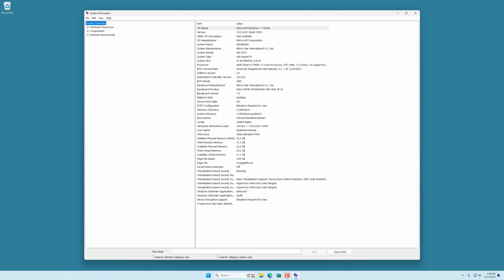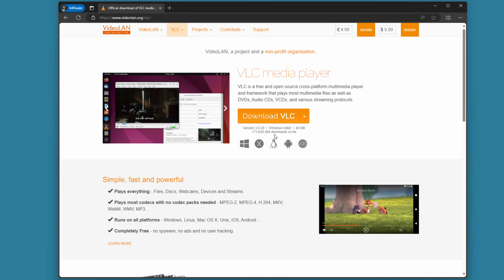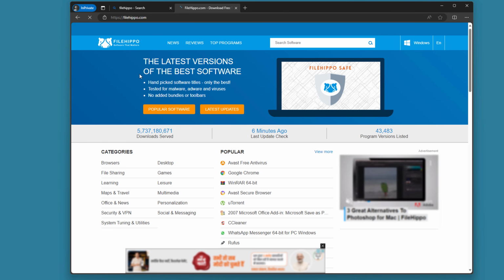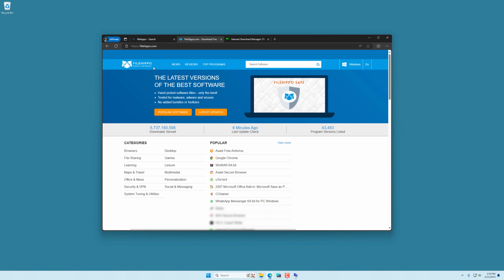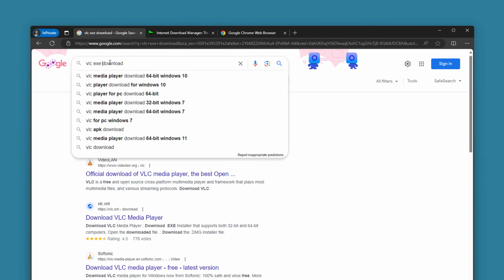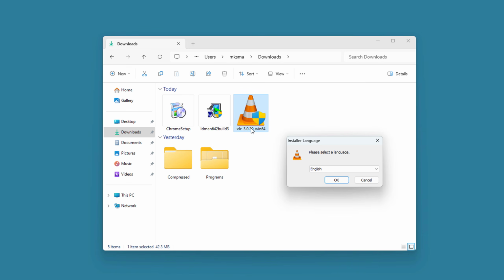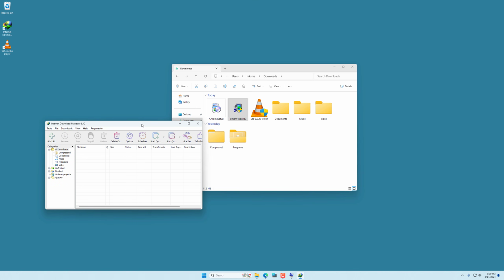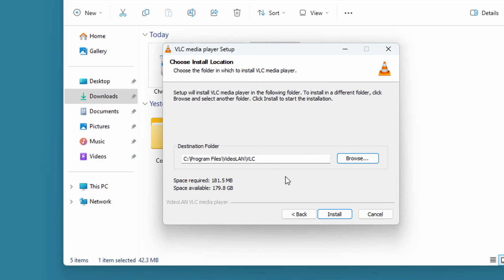How to Download Apps on a Laptop [Updated 2025]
Hi guys welcome, in this video tutorial we going to learn, How to download apps on a laptop

So if you have a Laptop or A Desktop, On both machines you can follow the same process to download and install the Apps

In this video, I am going to download and install 3 different applications, or you will understand it better.

Steps to Download Apps on a Laptop
Step 1: Know a few basic things about your Machine.
  1 Your Operating system
  2 Your Processor Bit
  Goto Google, Search, and Download your App from the official Website.
Step 3: Install the App in your Machine.

I hope After Watching this Video, you will be able to Install any App inside your Laptop.